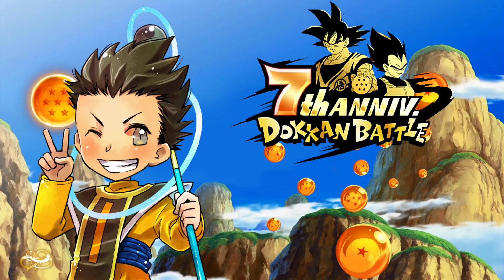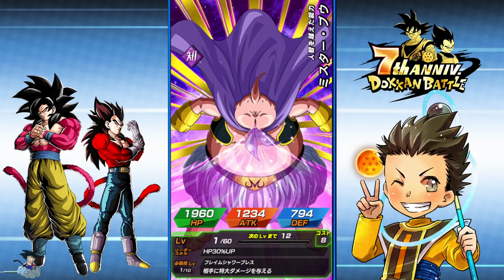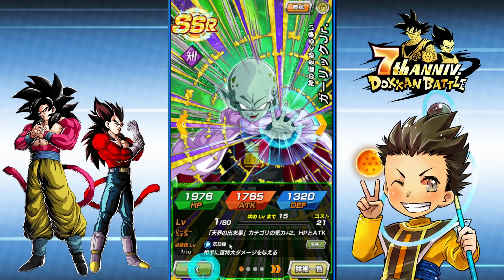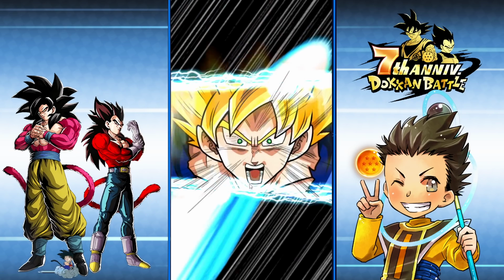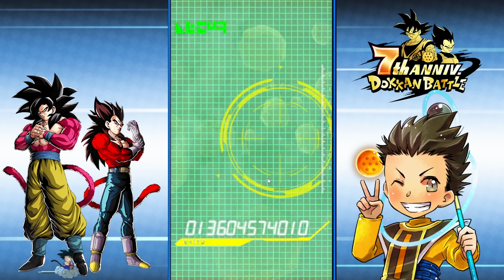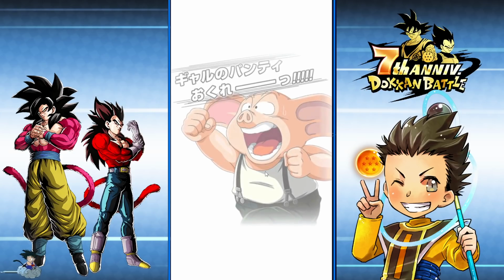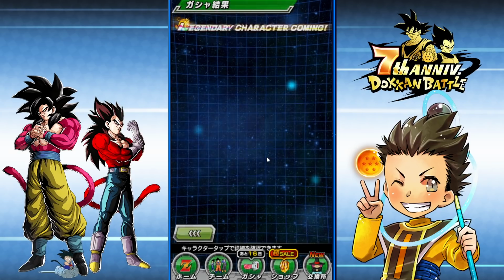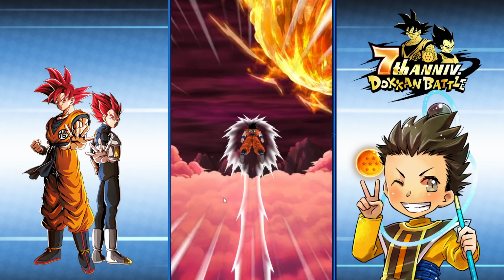ASK AND YOU SHALL RECEIVE!!! LR SSJ4 GOGETA SUMMONS (7YR Anniv) | Dragon Ball Z Dokkan Battle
ASK AND YOU SHALL RECEIVE!!! LR SSJ4 GOGETA SUMMONS (7YR Anniv)